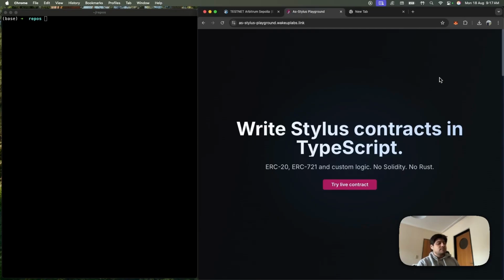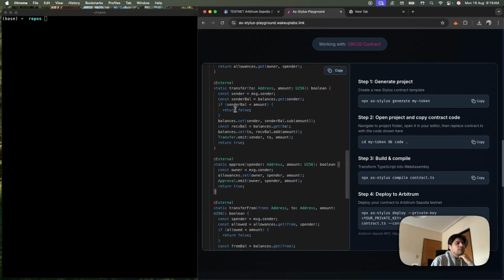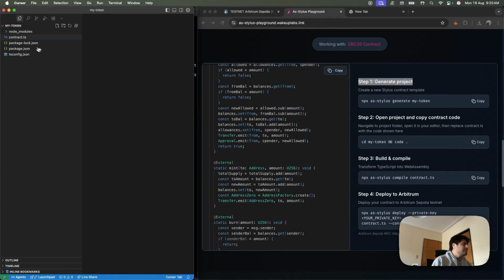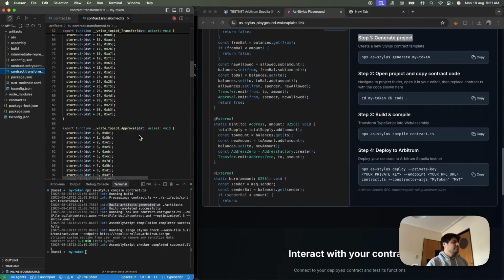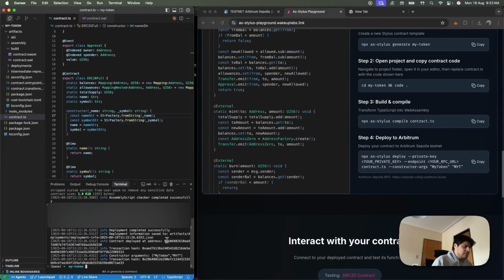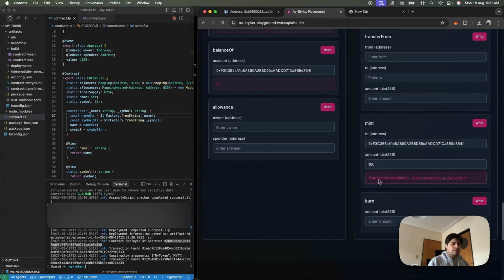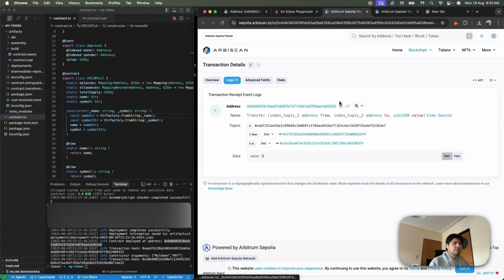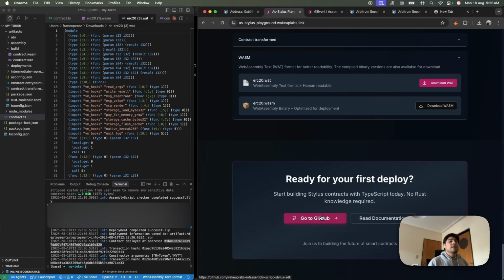Arbitrum Stylus: DEMO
This video is a demo of our latest devolpment for ARB Stylus

Thanks!